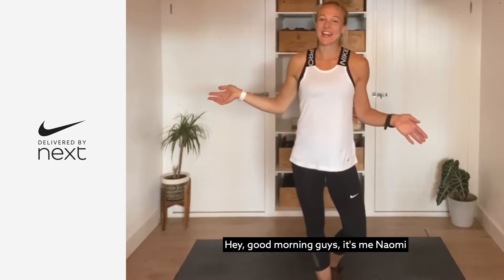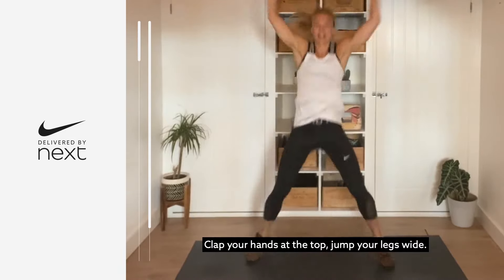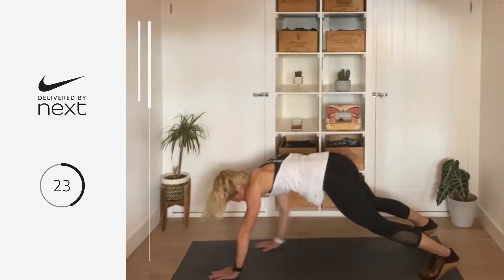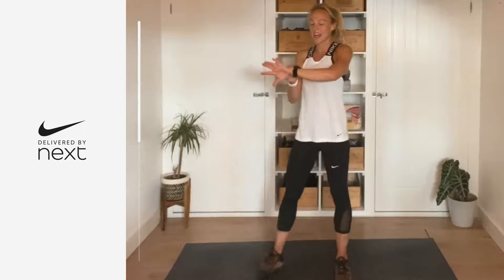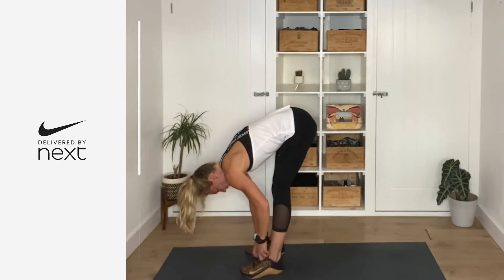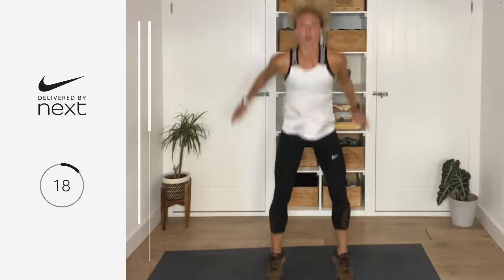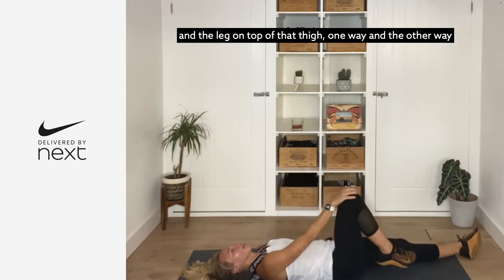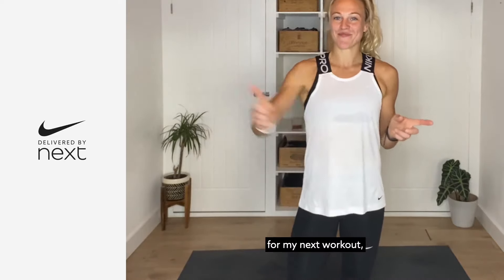Train at home with Nike | 30-minute indoor HIIT workout | Next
We've teamed up with professional Nike trainer Naomi Heffernan to bring you the lowdown on what to wear, eat and do when working out.

We’re back with episode two, this time get ready for a 30-minute HIIT workout at home with Naomi! This easy at home workout doesn't require any equipment - all you'll need is a bit of space, some water, and a towel. Be prepared to sweat, get your heart rate up and work hard!

Head over to our Sports Hub for more Nike home workouts, exercise tips, and the latest Nike sportswear

Bra: Nike Swoosh Medium Support Sports Bra 379-972
Top: Nike Pro Elastika Vest 149232
Leggings: Nike Pro Black Cropped Leggings 464-765
Trainers: Nike Train Metcon 6 Trainers 233-188